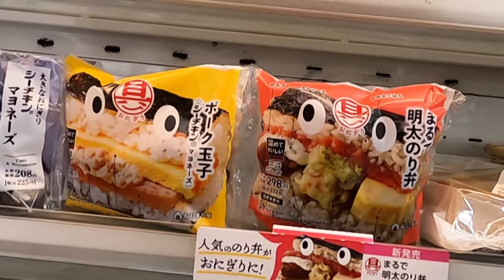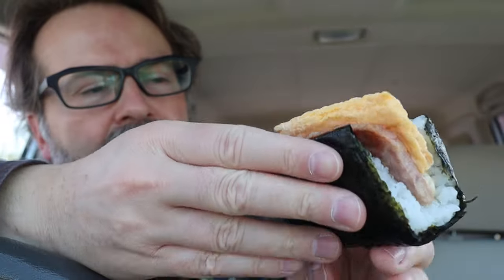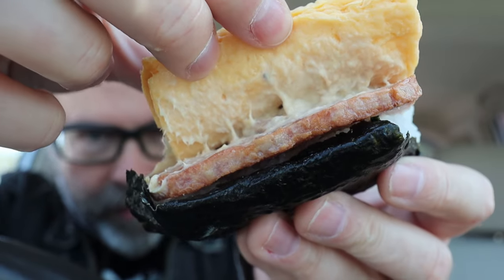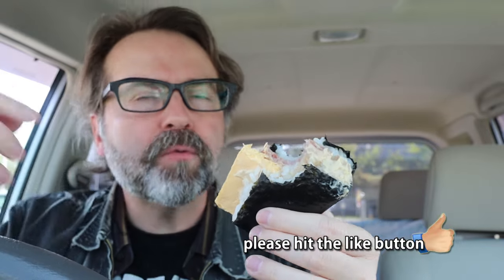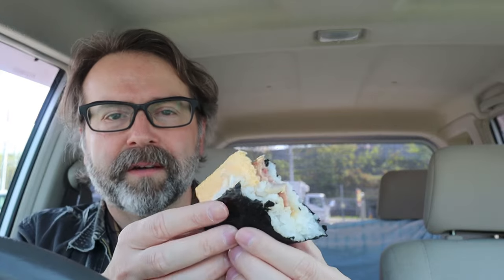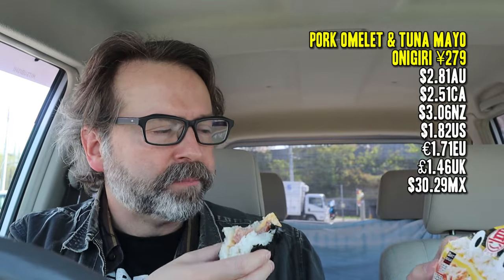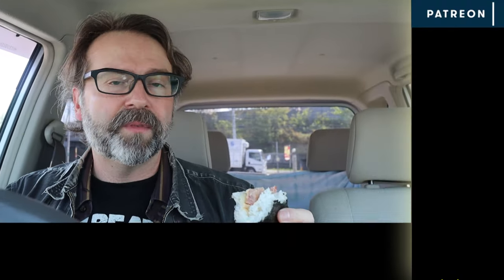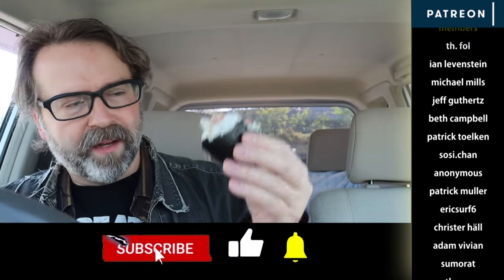Bento-sized Pork Omelet & Tuna Mayo Rice Ball | Konbini Quest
Konbini Quest is a series where I go to a Japanese convenience store (konbini) and find something interesting to eat. This time I visit Lawson to try their massive rice ball.

00:00 Intro
00:35 Massive Rice Ball
05:37 Tropical Pink Grapefruit RedBull
07:19 Final Remarks